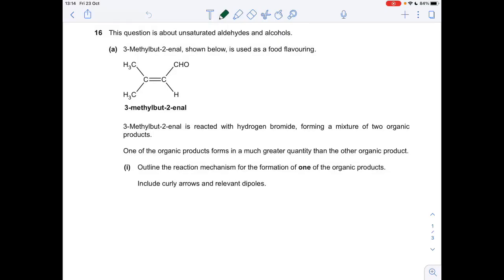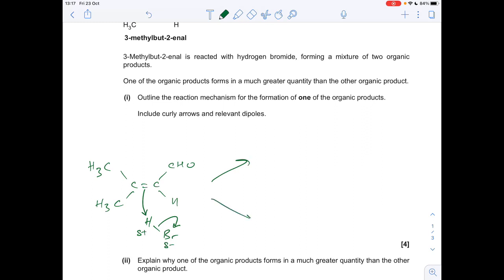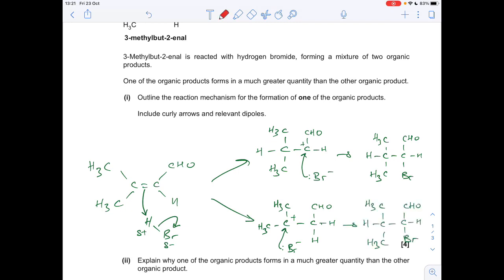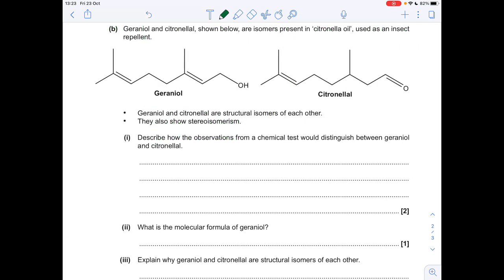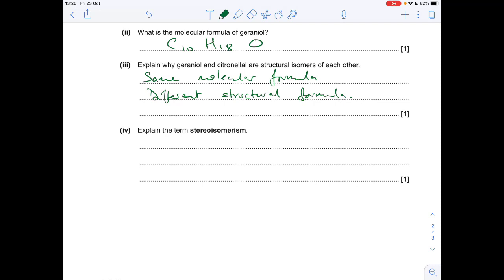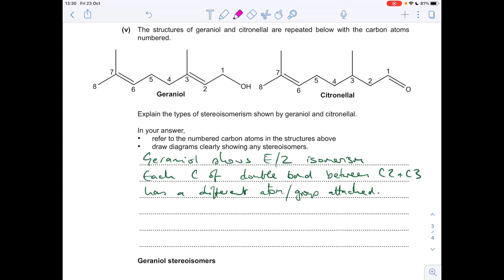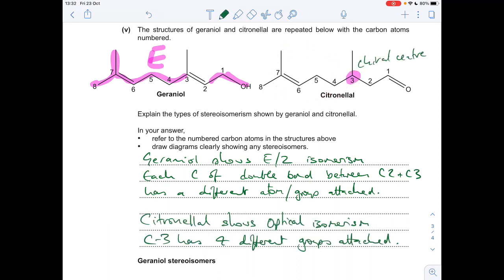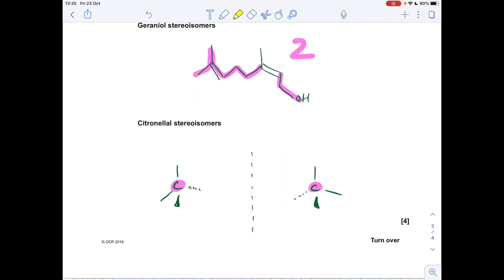Test Yourself A level Chemistry - Organic reactions, mechanism and stereoisomerism